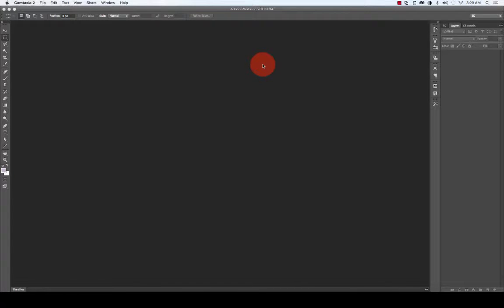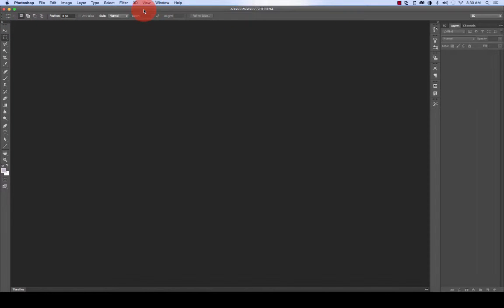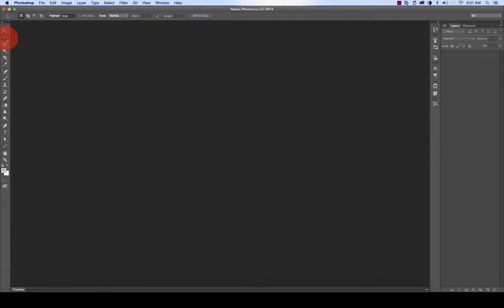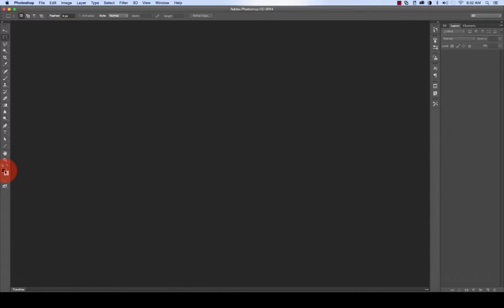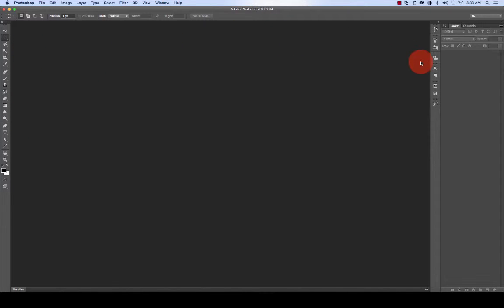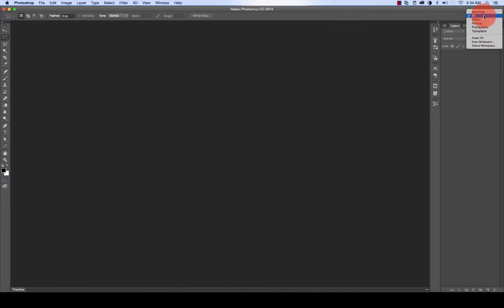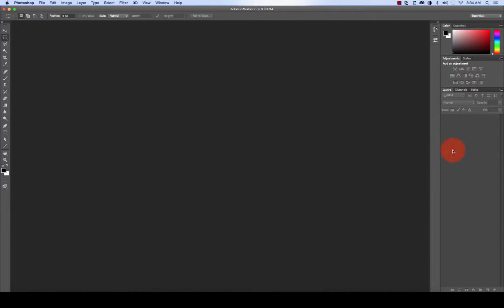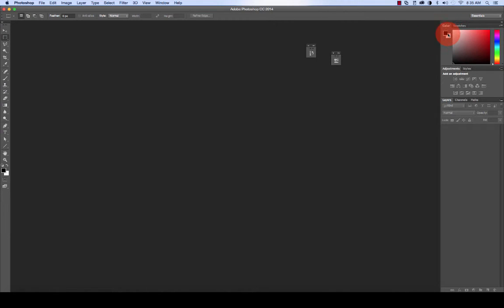Photoshop Introduction PART 1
Introduction to Photoshop, general overview